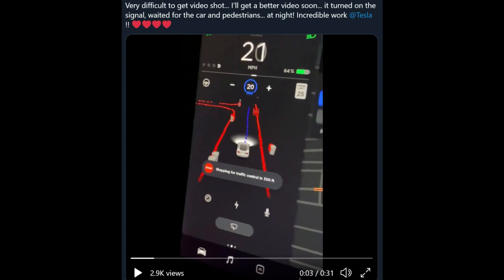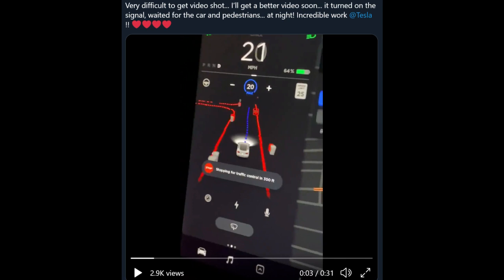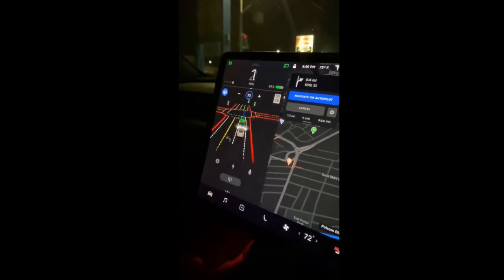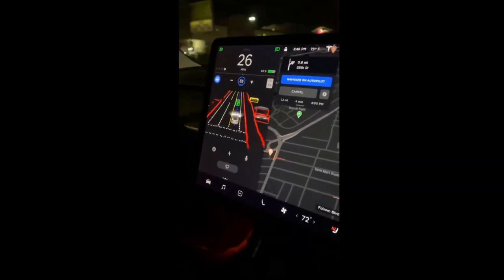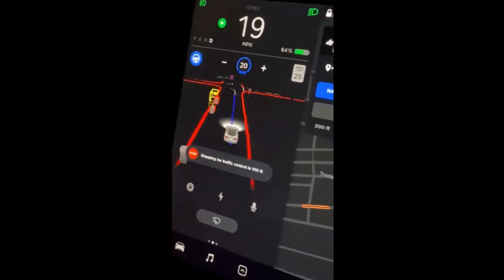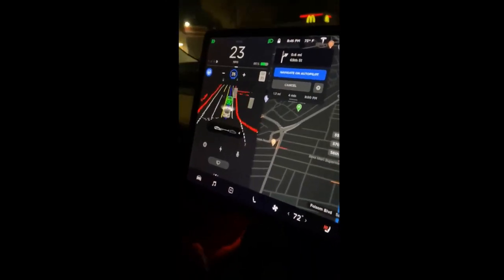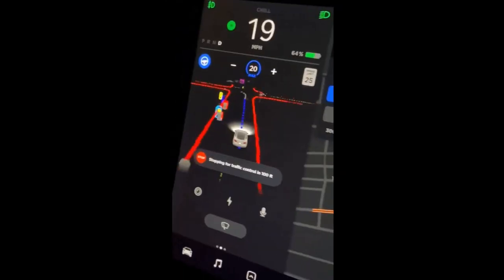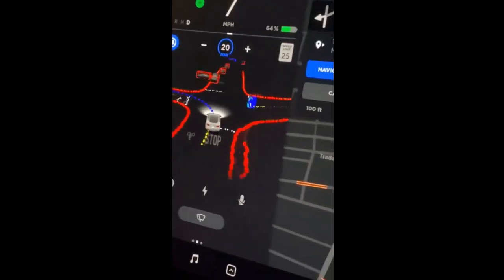Tesla FSD Rewrite Video Leaked! First Video of Tesla's FSD Update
We have learned that Tesla has actually encouraged drivers to post videos of Tesla's Bet FSD.  So this is techically not leaked video of Tesla's FSD Update because it was uploaded with permission.  This video is from @brandonee916.  Tesla's FSD update went out late yesterday and it looks like video of Tesla's new update was first posted on Twitter.